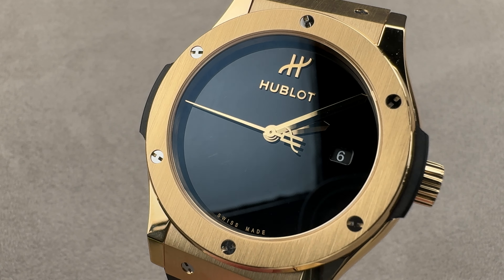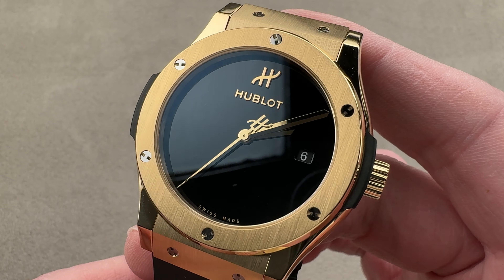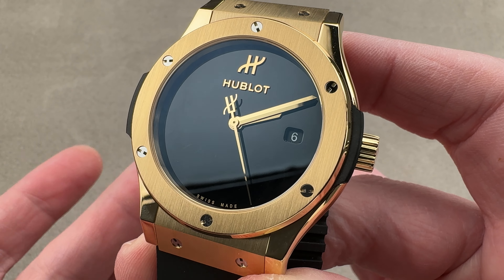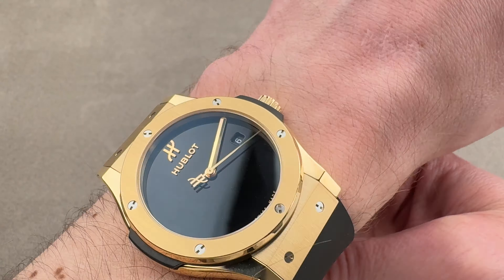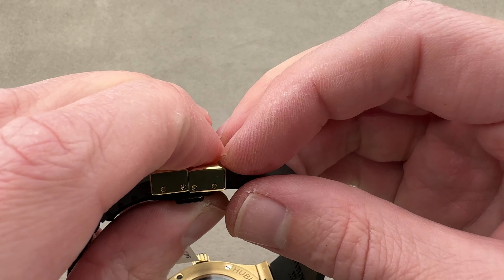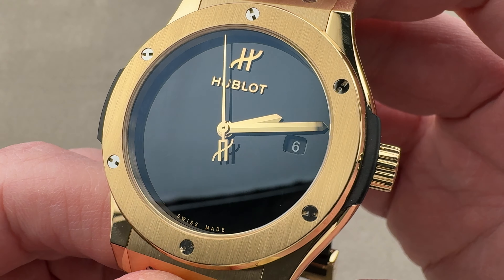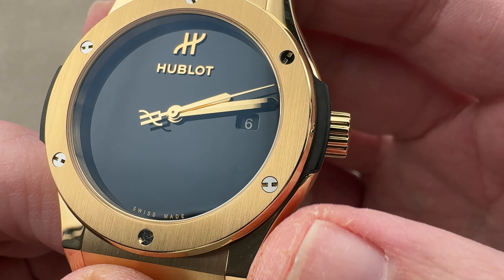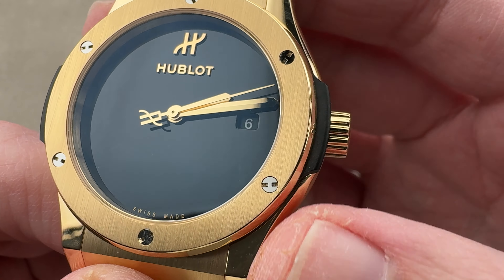Hublot Classic Fusion Original 542.VX.1230.RX.MDM Yellow Gold Hublot Watch Review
SKU:  4881116

The Hublot Classic Fusion 542.VX.1230.RX.MDM is encased in 42mm of 18k yellow gold surrounding a black dial on a black rubber strap. Features of this Hublot Classic Fusion include hours, minutes, seconds and date.

For complete details, watch the full Hublot Classic Fusion review.